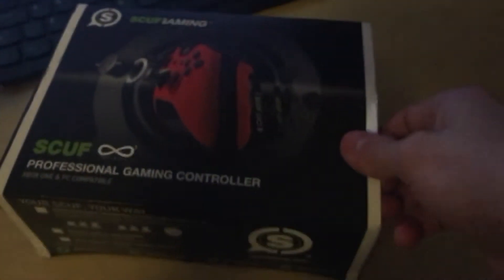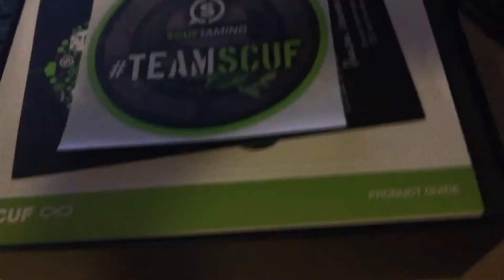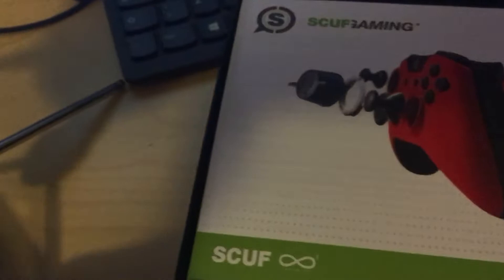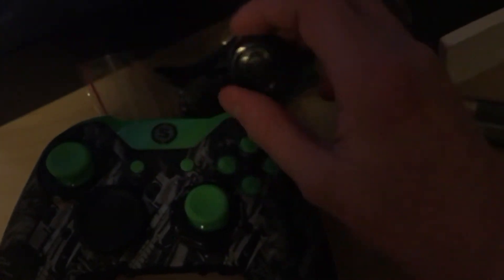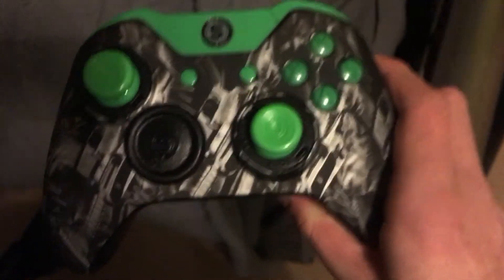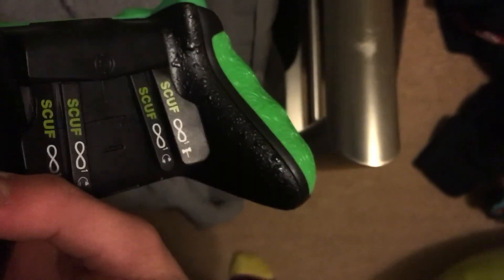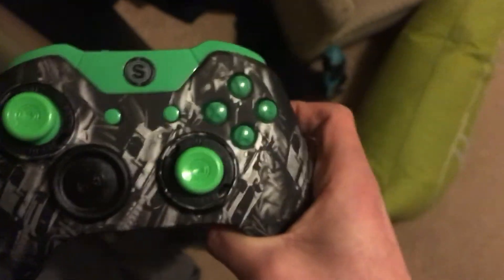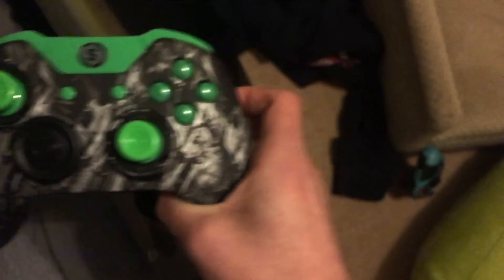Unboxing my scuf controller